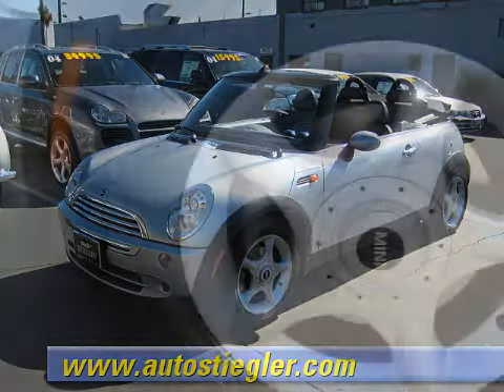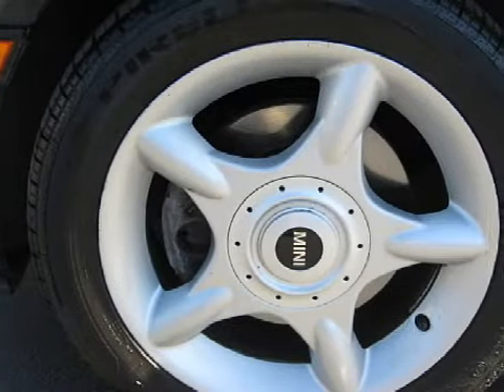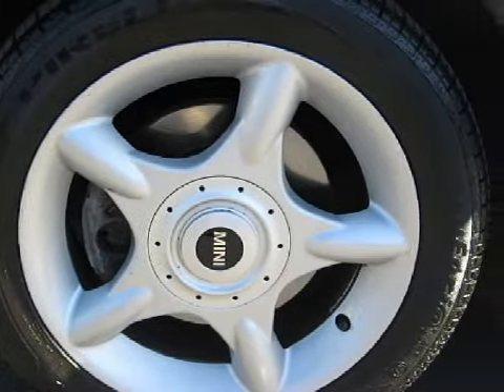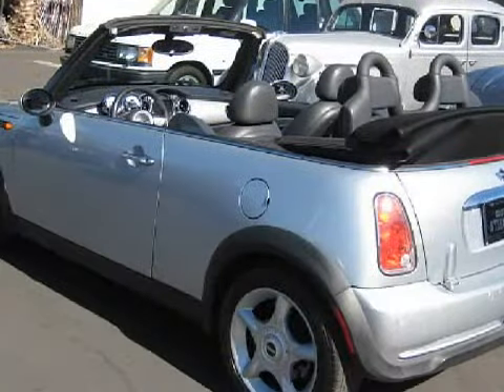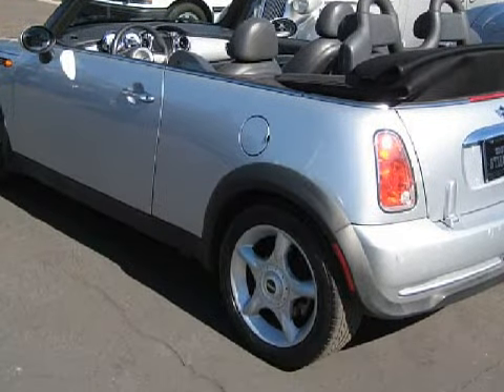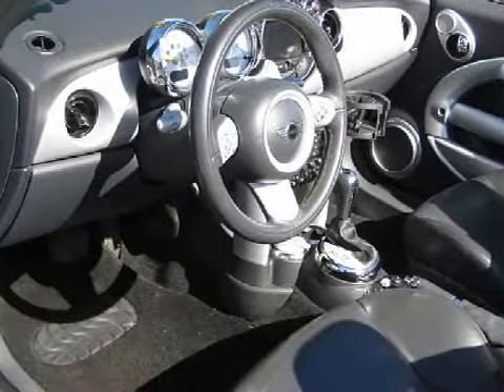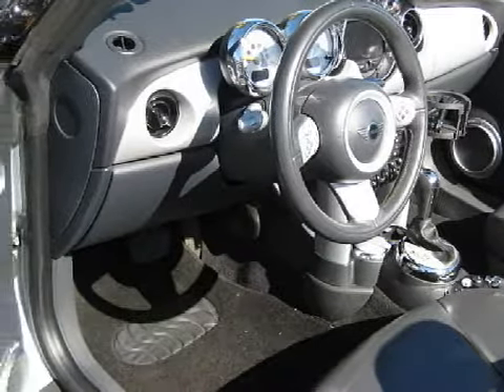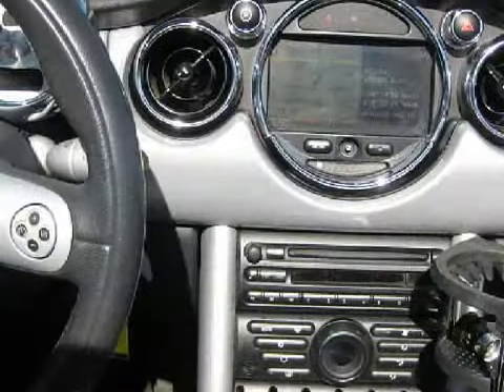2005 MINI Cooper Convertible Reseda CA 91335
Year: 2005
Make: MINI
Model: Cooper Convertible
Engine: 4-Cyl. 1.6 Liter
Trans.: Automatic
Exterior: Silver
Miles: 77,236

Auto Stiegler
6700 Reseda Blvd.